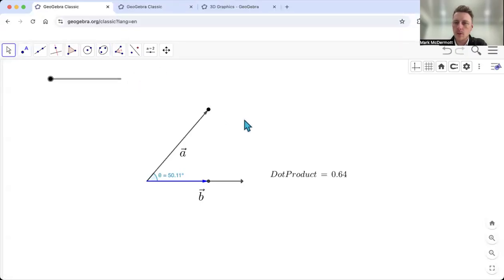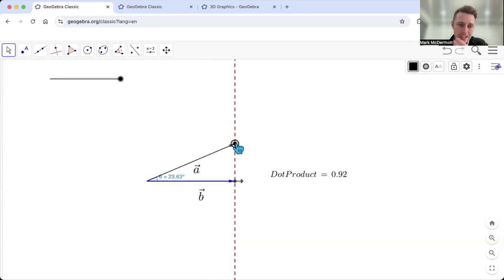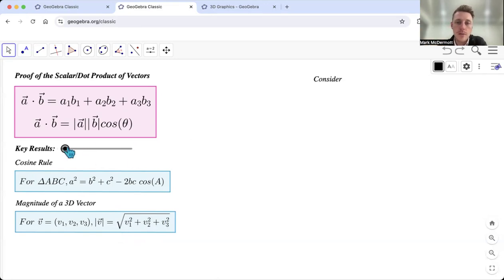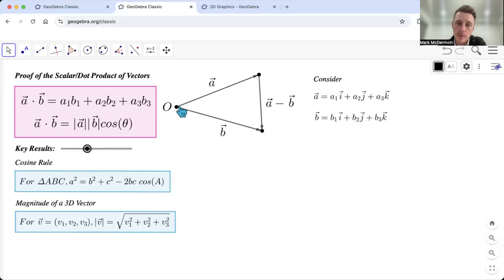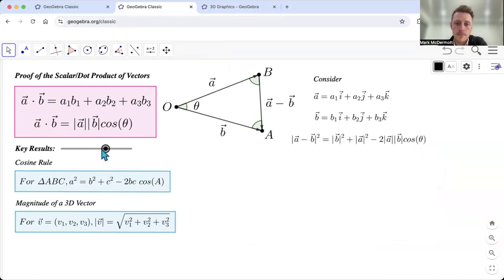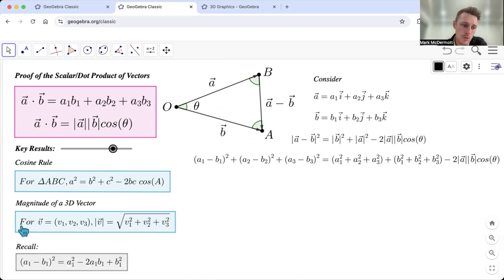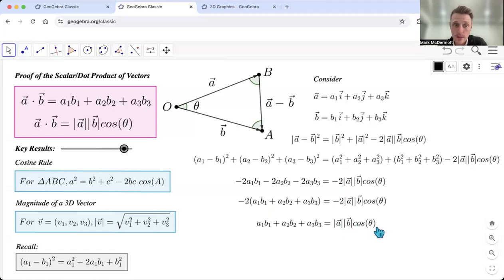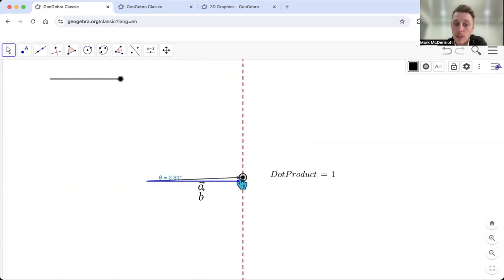Proof of the Scalar/Dot Product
At the end I gave a confusing example of real world situation when vectors are in opposition. I should have said something like...

A negative dot product occurs when two vectors, such as force and displacement, point in opposite directions. For example, if an object is moving forward (displacement vector) while a force pulls it backward (force vector), the dot product is negative, indicating that the force is working against the motion. This negative work reduces the object's kinetic energy, slowing it down or resisting its movement.

Also, the work formula I showed shouldn't have a dot between |F| and |d|, just regular multiplication there.